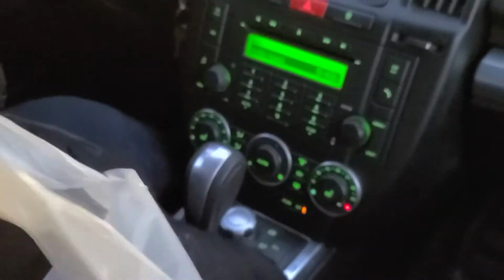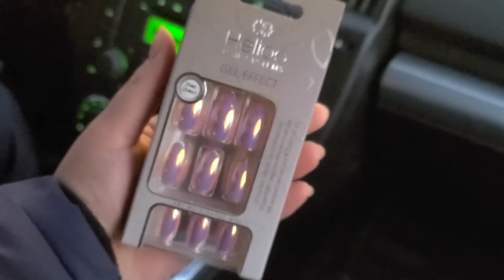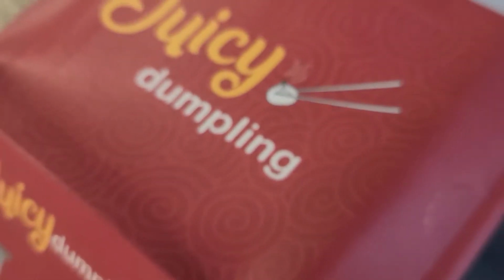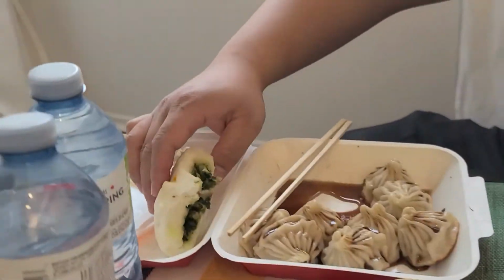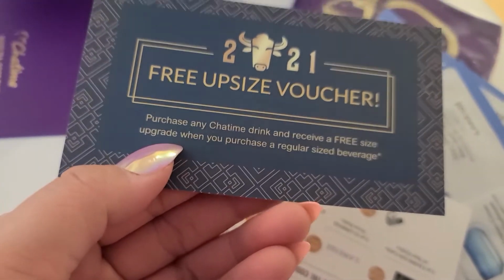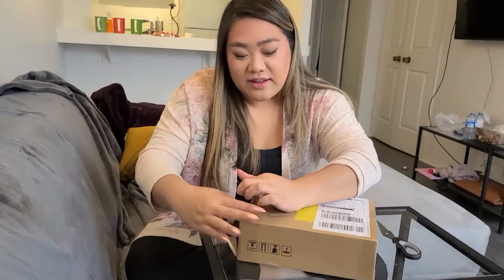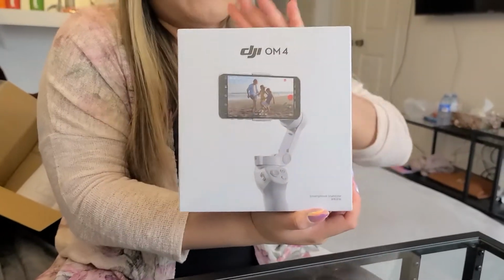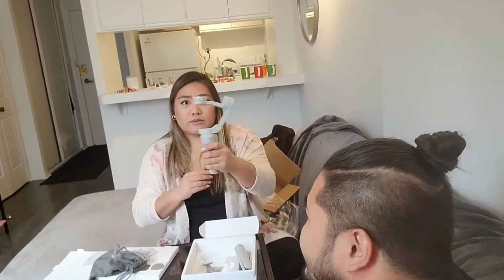TRYING CHROME FAUX NAILS ! | FEBRUARY WEEK 1 | TORONTO FILIPINA VLOGGER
Hi friends!! Today Remil and.I are just filming for our valentines video, so this is a lil bts, plus check out me putting on faux nails! I kind of like it but cant function properly with them on.

Sending out lots of love !

Graphics | Filmora 9
Camera | Samsung s20 ultra 5g